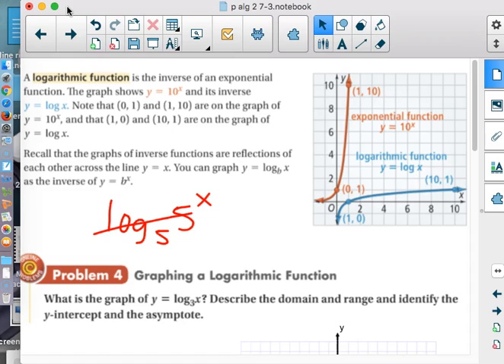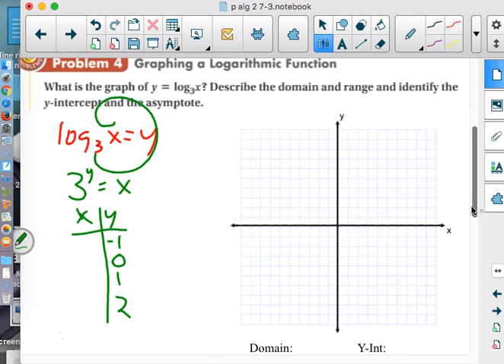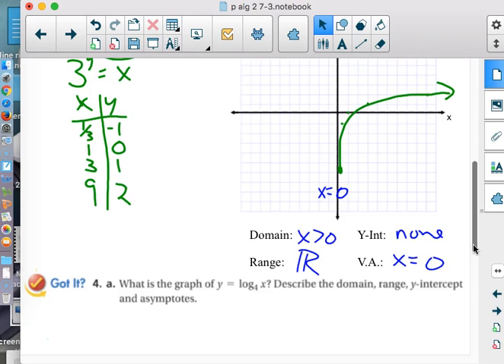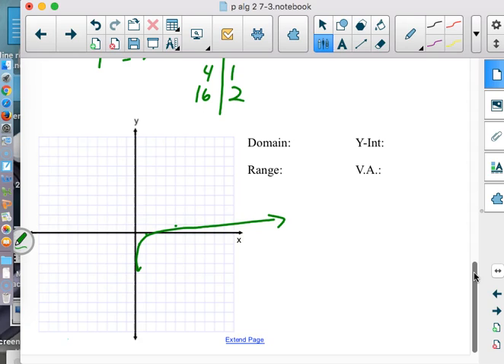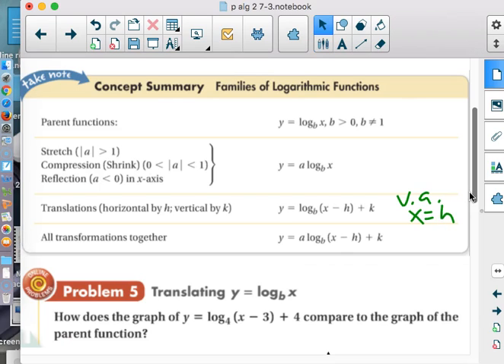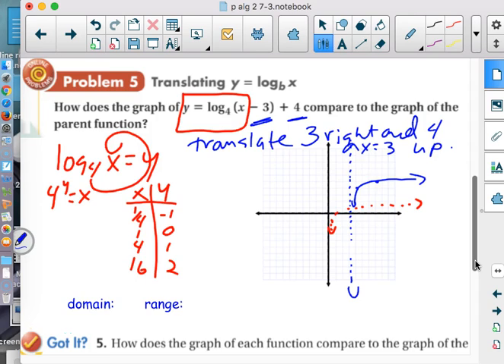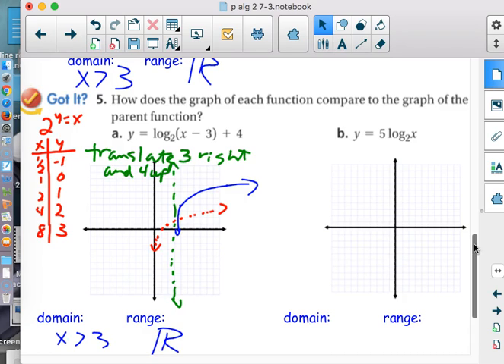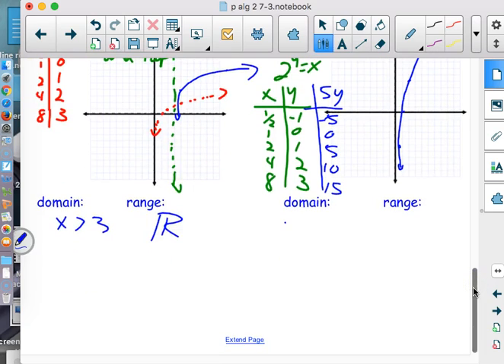Algebra 2 Lesson 7-3 Day 2, April 21, 2017